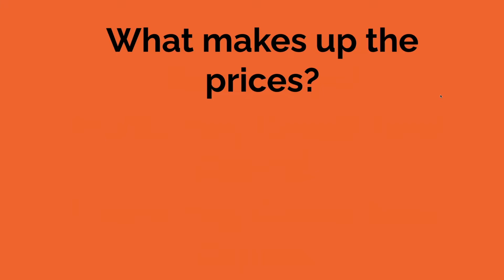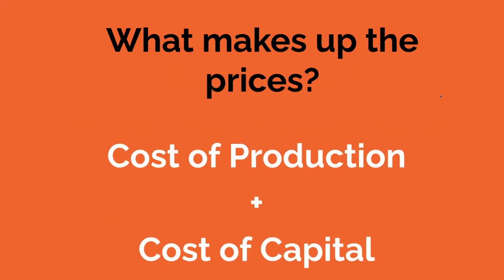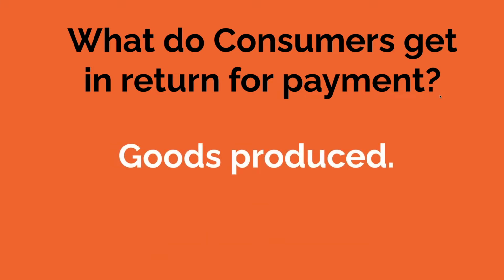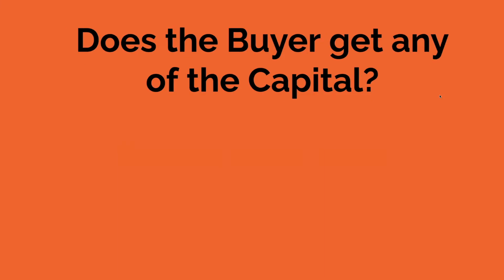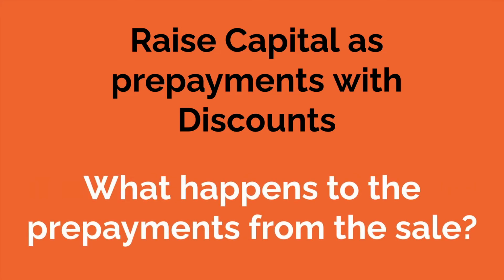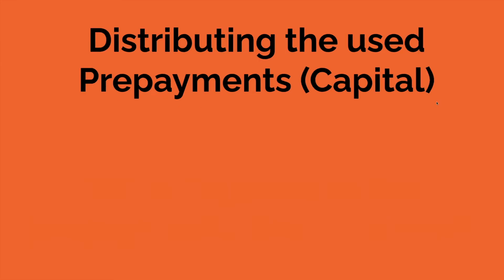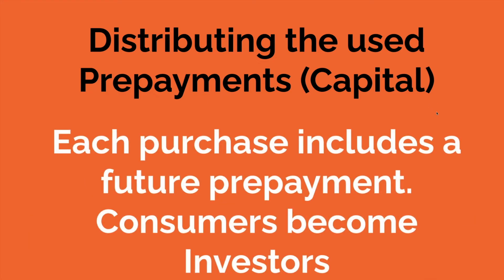Efficient Creation and Transfer of Capital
Efficient Capital Creation and Transfer. Use prepayments for goods and services to raise Capital and to transfer it to consumers when they pay for goods and services.  The approach will at least halve the cost of investing new Capital. It speeds up the creation and transfer of Capital making it more efficient.